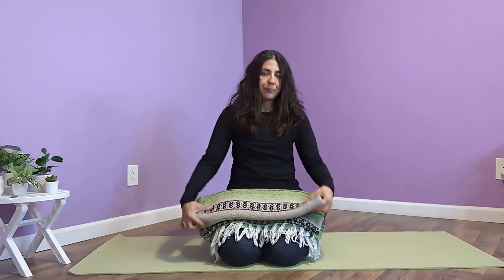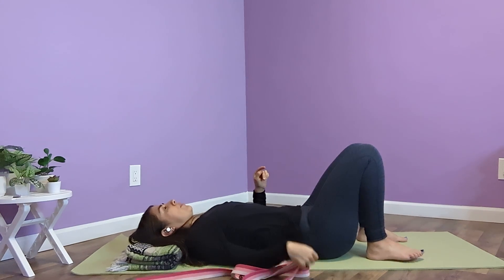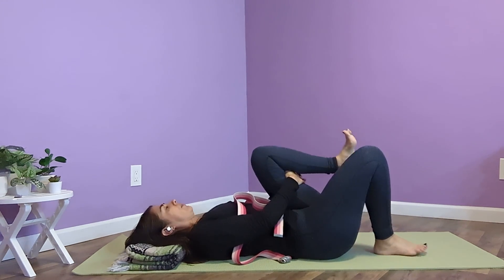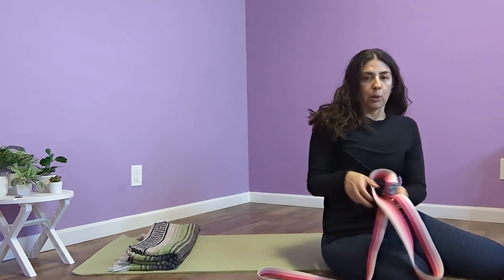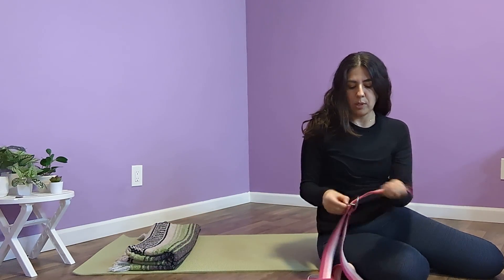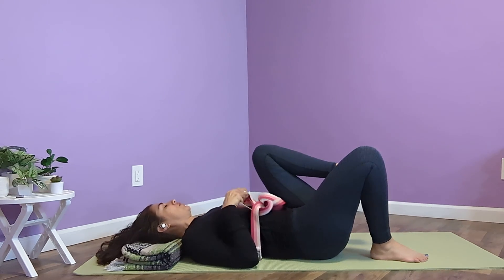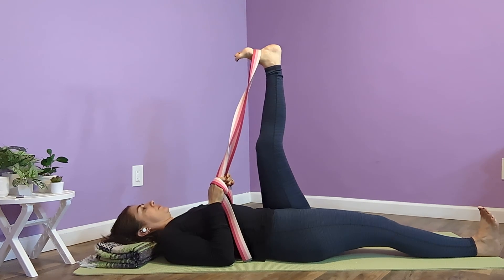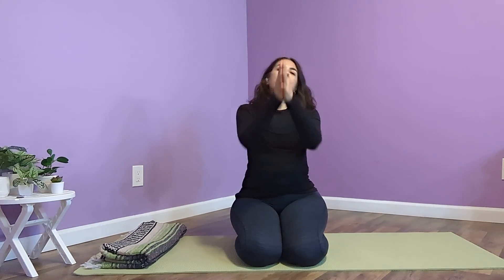November Supta Padangusthasana Exploration with Ann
Happy November!
Let's continue our monthly yoga pose exploration (challenge).
Let's try to practice Supta Padangusthasana every day for the month of November. It's OK if you skip or forget or just can't. Do what you can. However often you practice, you will feel better and good.